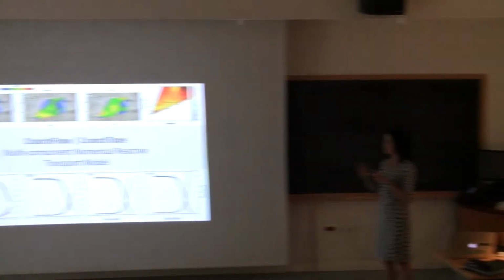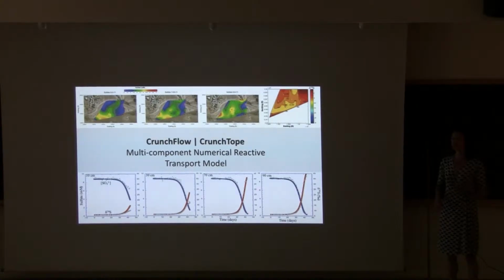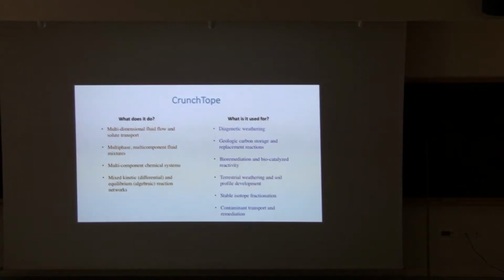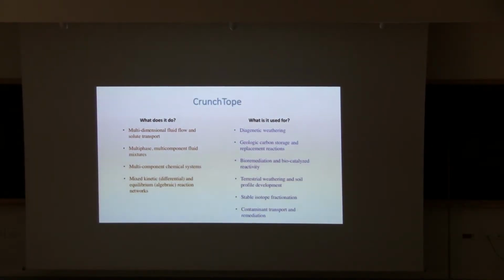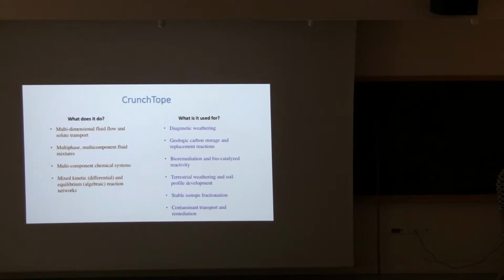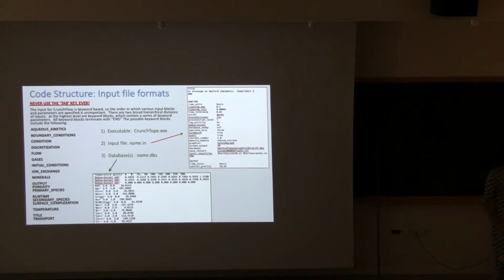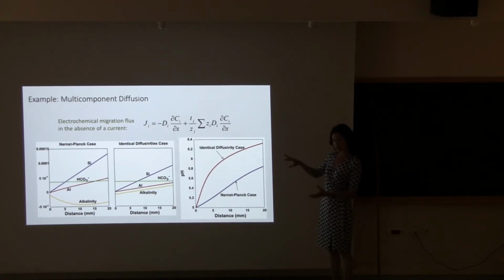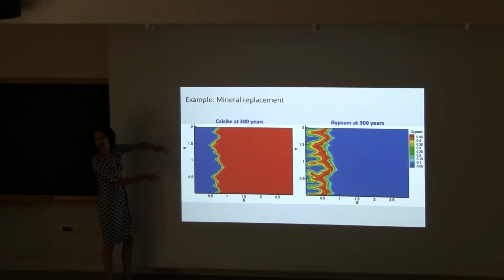Team Report: Crunch Flow Intro